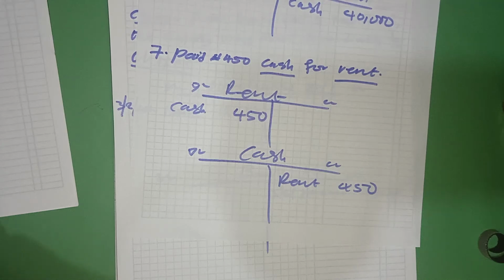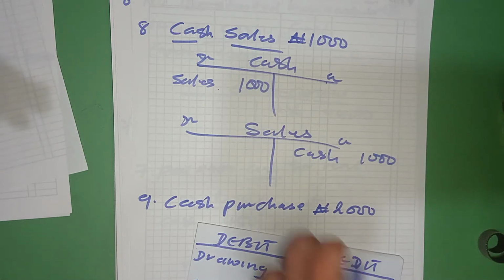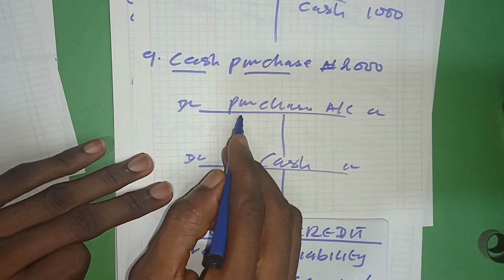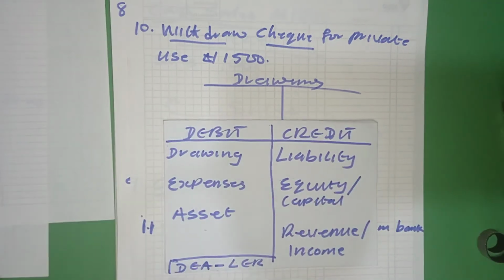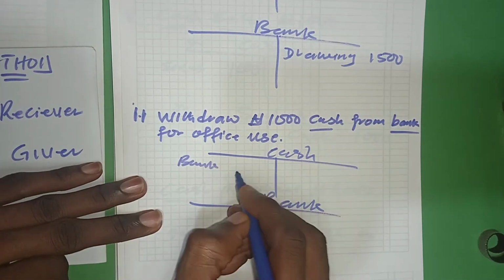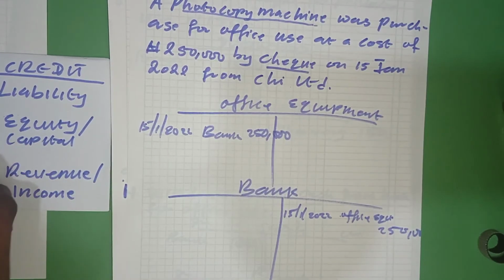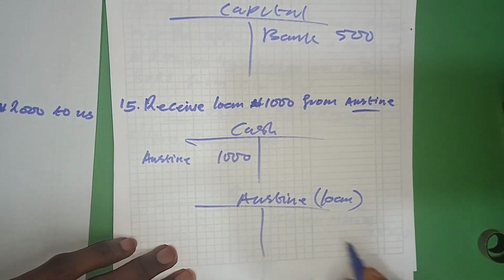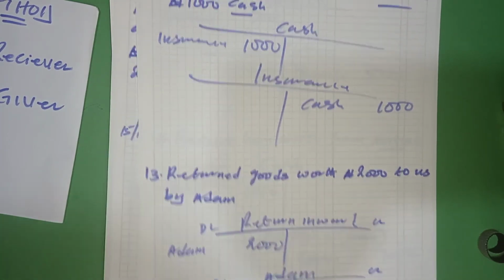DOUBLE ENTRY MADE SIMPLE (Part 2)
This is the continuation of the first video on DOUBLE ENTRY MADE SIMPLE...
Watch this video for more solutions on how to handle double entry questions...

this is the link to part one on double entry made simple